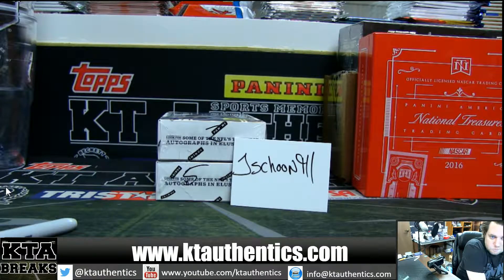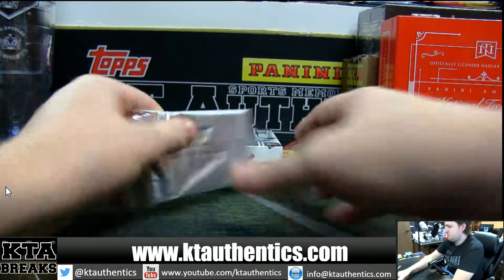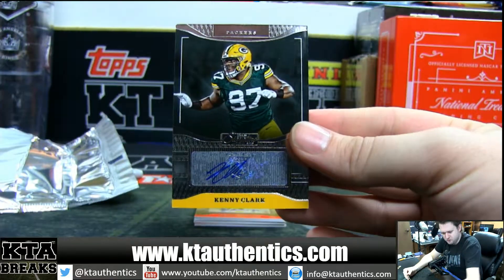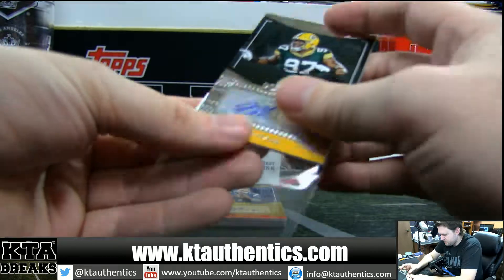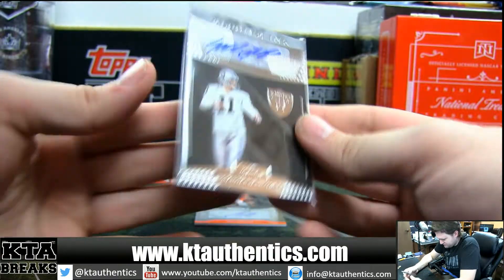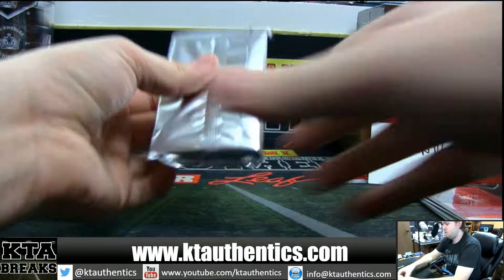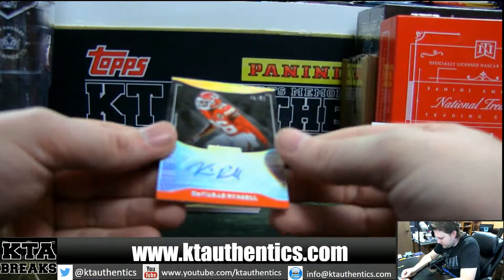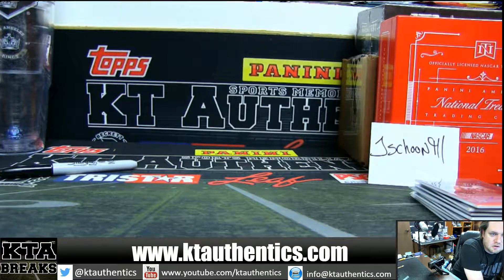KTAuthentics - 2016 Panini Donruss sig series 2 hobby box break - jschoon911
2016 Panini Donruss sig series 2 hobby box break - jschoon911